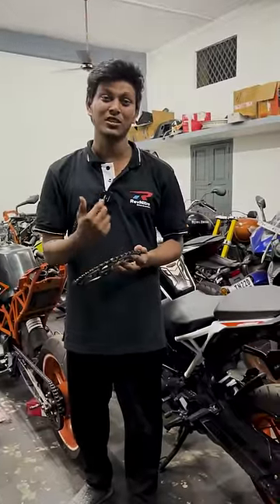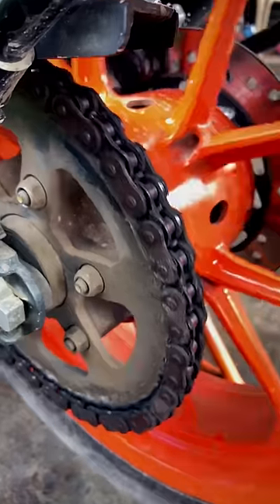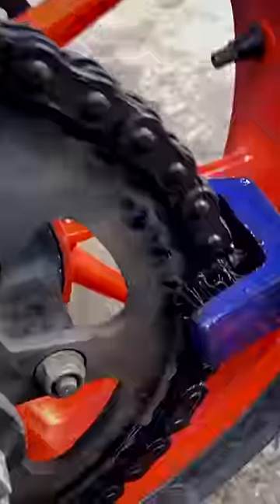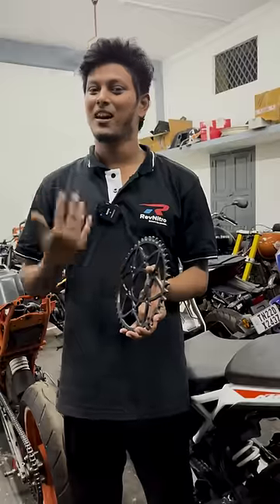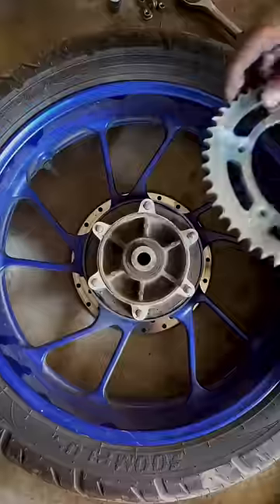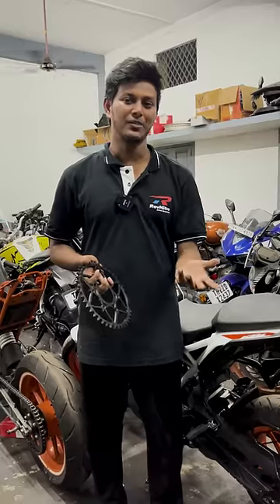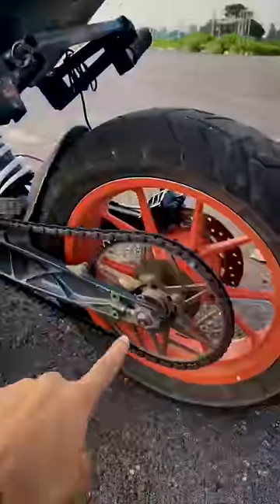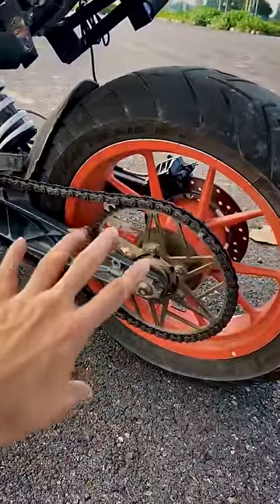Chainla Ivlo Irka? | RevNitro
🔍 About the Video:
Ever wondered why changing your motorcycle's chain sprockets can have a profound impact on its final drive and power delivery? Join us in this deep dive into the fascinating world of motorcycle mechanics as we explore the crucial role that chain sprockets play in shaping your ride's performance.

🔧 Key Topics Explored:

Understanding the basics: What are chain sprockets and how do they function in the final drive system?
The relationship between sprocket ratios and power delivery.
Effects of changing sprocket sizes on acceleration, top speed, and overall performance.
Tips for choosing the right sprocket setup based on your riding style and preferences.
💡 Why It Matters:
Your motorcycle's final drive system is a delicate balance between power, torque, and speed. Discover how tweaking the sprocket setup can tailor your bike's performance to suit different riding conditions, whether you're a speed demon on the highway or a nimble navigator through city streets.

📈 Impact on Power Delivery:
We break down the science behind sprocket changes and illustrate how alterations in gearing can influence your bike's power at various RPM ranges. From low-end torque to high-end speed, find out how sprockets shape the character of your motorcycle's engine output.

🛠️ Sprocket Selection Guide:
Confused about which sprocket setup is right for you? We provide practical advice on choosing the optimal combination based on your motorcycle model, riding style, and intended use. Don't let sprocket choices be a mystery any longer!

🚀 Optimize Your Ride:
Whether you're a DIY enthusiast or just curious about what happens under the hood, this video equips you with the knowledge to make informed decisions about your motorcycle's final drive system. Learn how to enhance performance without sacrificing reliability.